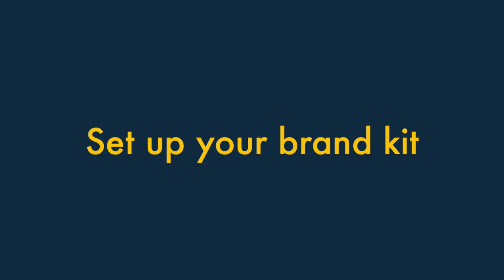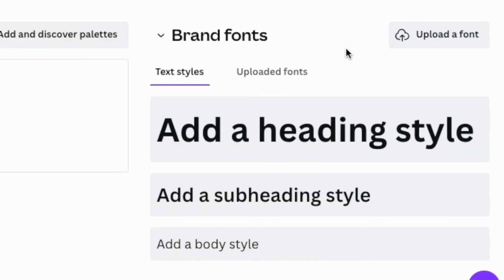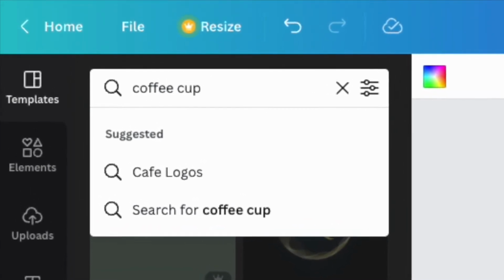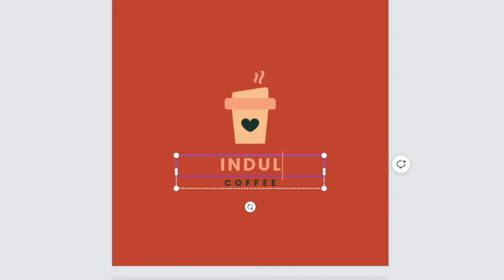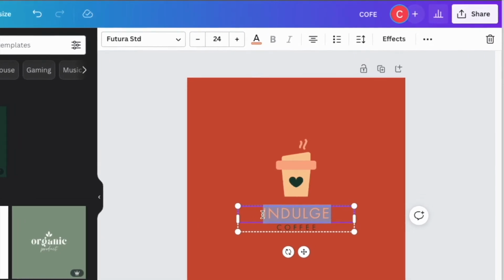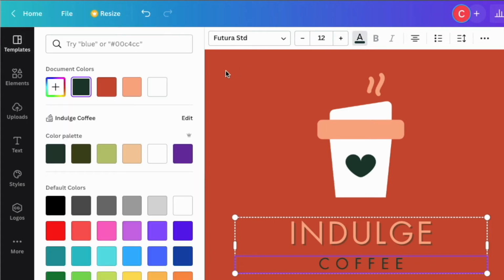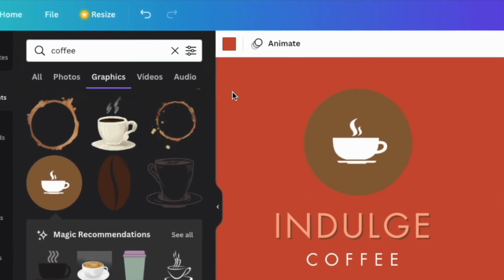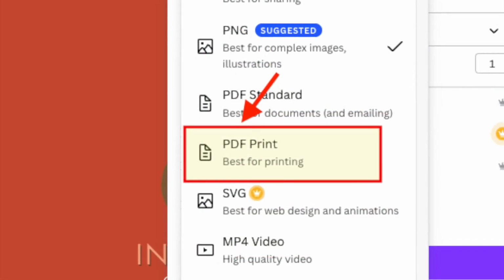How to Make a Logo on Canva — Simple Tutorial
In this simple tutorial, Style Factory's Matt Walsh shows you how to make a logo on Canva. 🔥🔥 To get the most out of the tutorial, you'll need Canva Pro.

In the tutorial we show you how to set up a brand kit; access the logo maker; and change text, content, colors, and graphics. In a few simple steps, you'll have a professional logo to use on your website, social profiles and printed marketing materials.

0:00 Introduction
0:08 Making a logo with Canva
0:16 Set up your brand kit
1:30 Open the Canva logo maker
1:53 Pick a logo template
2:24 Edit your logo
2:59 Changing text
3:38 Changing typefaces
4:26 Changing colors
5:15 Changing graphics
6:24 Exporting your logo